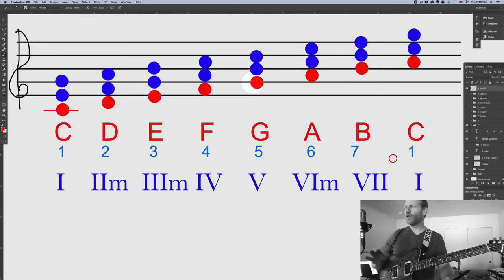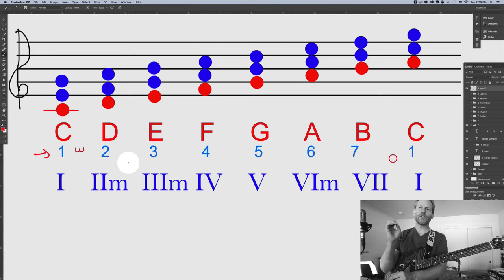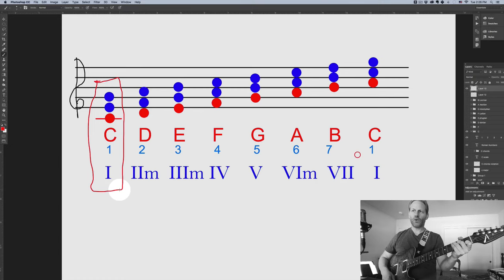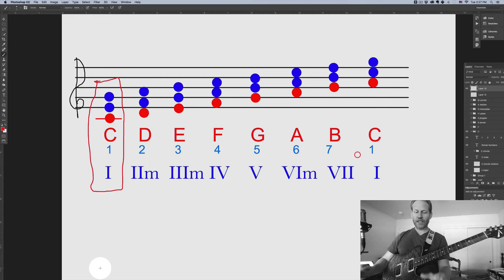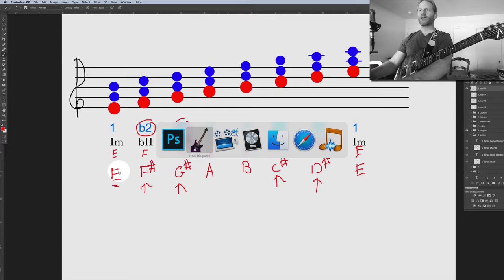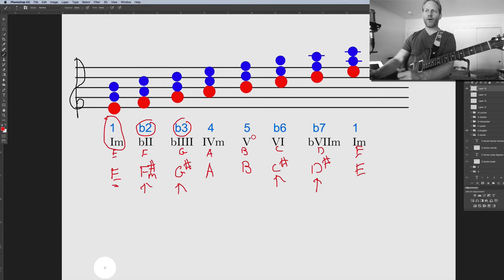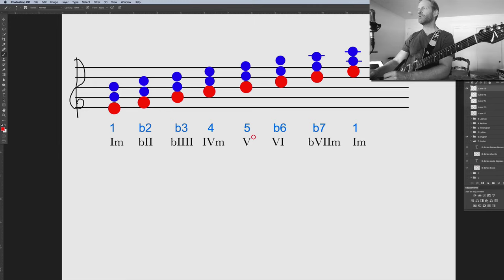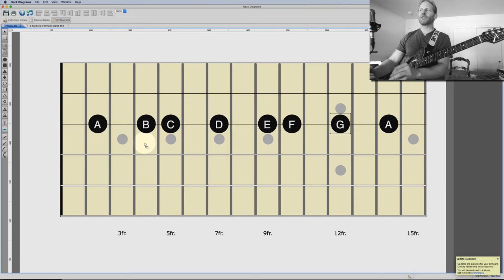LEARN THE MODES (step by step approach for guitar players)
This lesson I cover all the basic principles of modes. If you're new to modes this is a great lesson to help you understand these bad boys.

Understanding the modes will help you understand more music theory. These concepts will carry over to other scales and help you grasp more complex ideas. It's worth your time to learn modes, not just because they will help you improvise better but they will also help give your ear concrete concepts to interpret melody and chords in music.

I teach live lessons on Skype and in-person. (San Jose, Los Gatos, Campbell, Saratoga, Santa Clara, Mountain View, Sunnyvale, Los Altos)